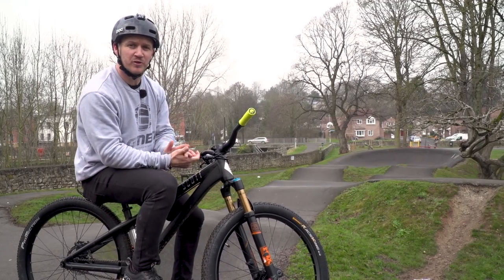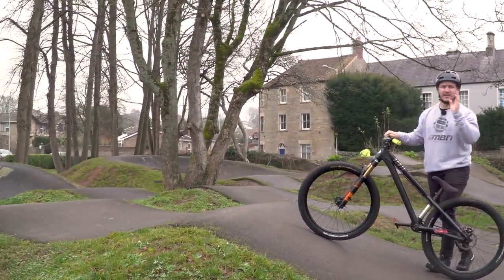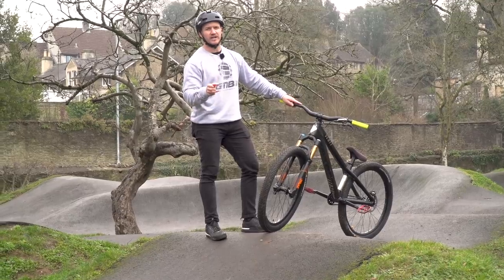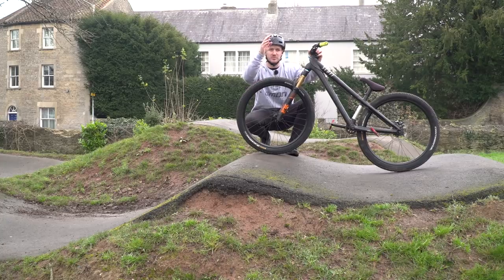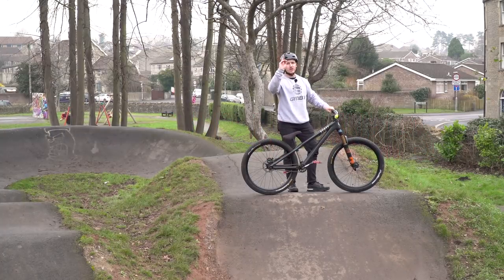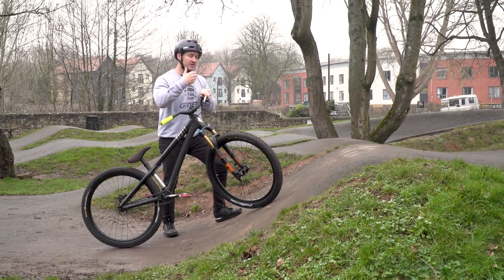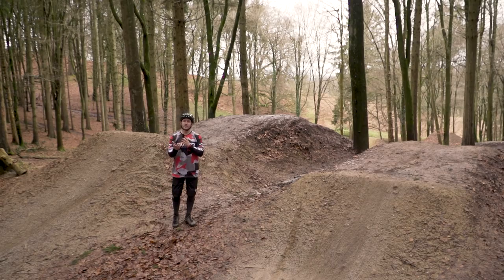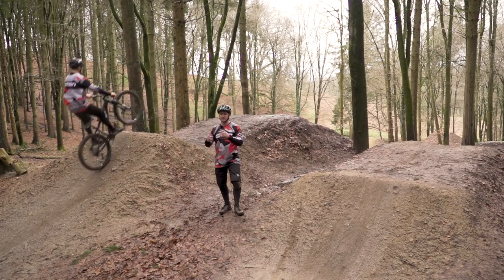Learn How To Jump Doubles | Pump Track To Trail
The ability to jump doubles, and to keep your speed on landing, is a great skill to have when riding on the trails. Blake is back on the pump track to help you get your skills dialled, before heading out to some big doubles on the trails.

You need to think differently about different jumps, for example if the landing is short and steep you will need to land with your front wheel first, matching the angle of the landing. Once you get these basics dialled, you'll quickly progress up to bigger and bigger jumps.

Let us know how you get on in the comments down below 👇

If you'd like to contribute captions and video info in your language, here's the link 👍